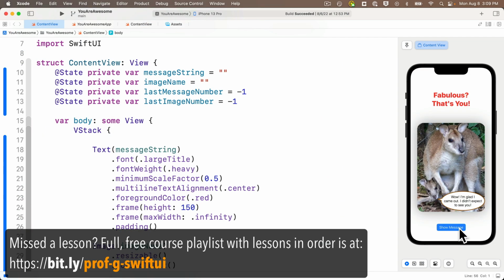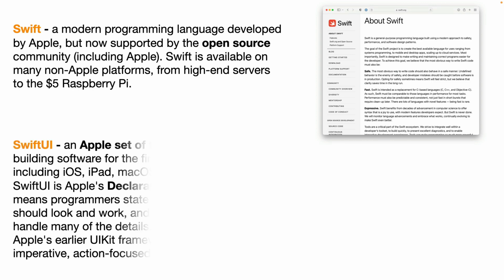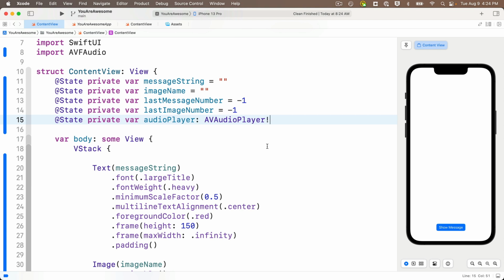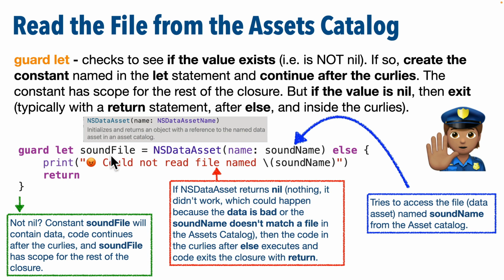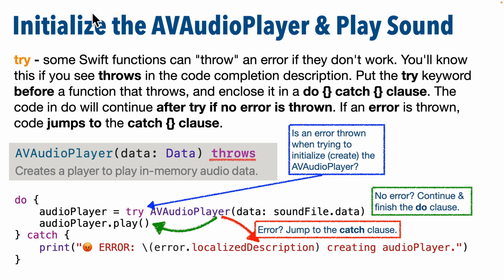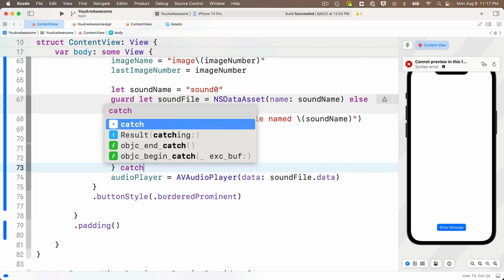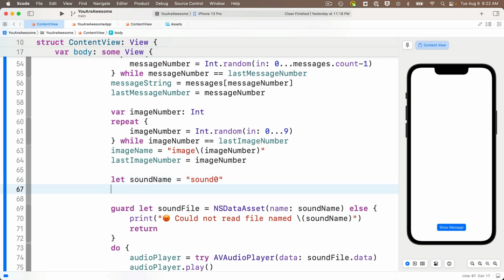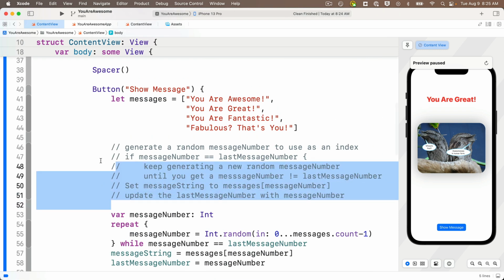NEWER VERSION LINKED IN DESC. Ch. 1.17 Playing Sounds in SwiftUI (You Are Awesome app)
Learn to play sounds using SwiftUI. We'll also cover working with sound files from the asset catalog, importing libraries, the AVFAudio library, and the guard let and do try catch statements.